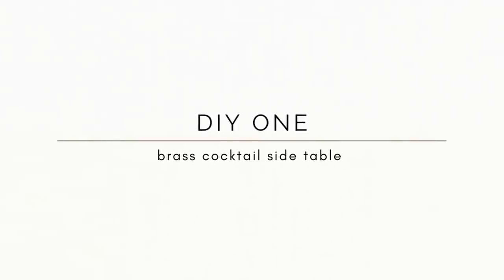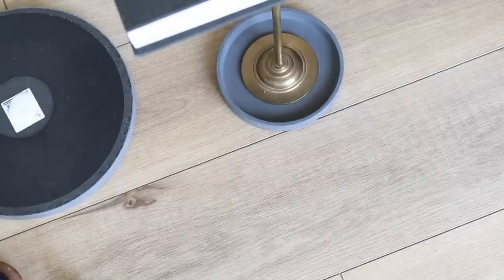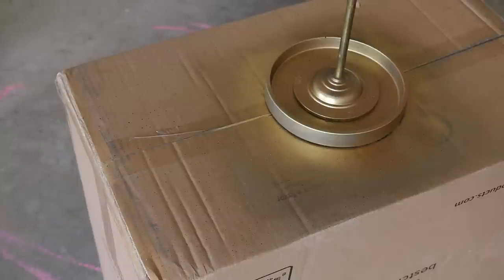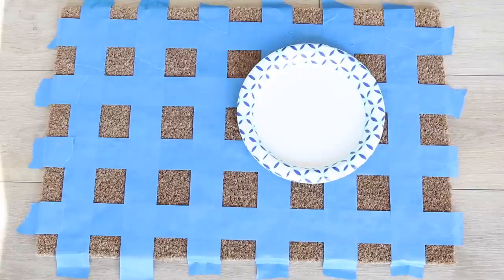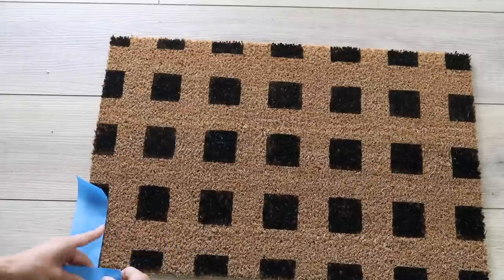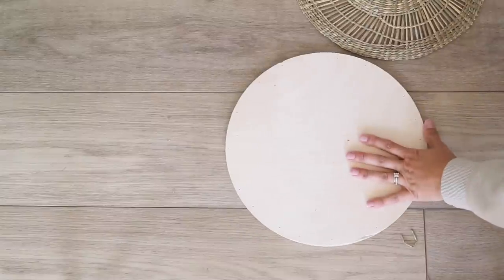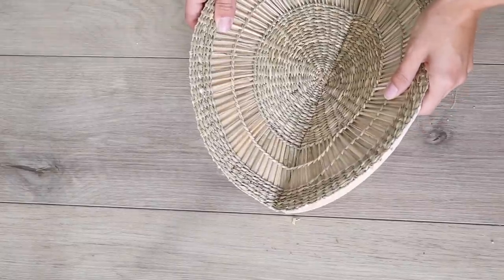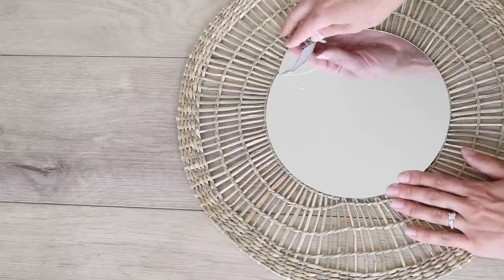DIY IKEA HACKS | AFFORDABLE, AESTHETIC, AND SUPER EASY 2022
IKEA HACKS TIME! This week I really wanted to share with you all some ways to customize the already beautiful, home decor from IKEA. I hope this provides you all with some inspiration to customize home decor items to make your space feel more personalized and finished!

XO,
Fia

DIY IKEA HACKS 2022 | HIGH END & EASY IKEA HACKS YOU SHOULD TRY

L Brackets
Sewing Scissors
Gorilla Glue Gun
Gorilla glue sticks
Cane webbing and spline
Gold rim paint
Black spray paint
White acrylic paint
Gold spray paint
Battery lights

+ EQUIPMENT USED
MacBook Pro 16"